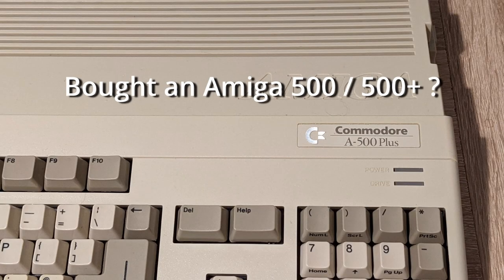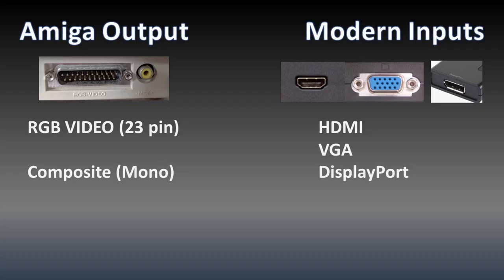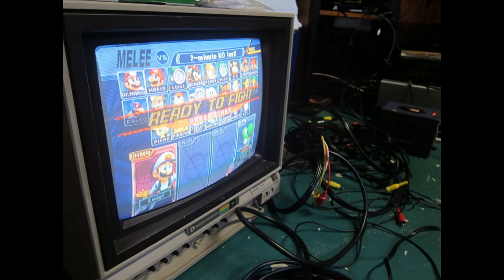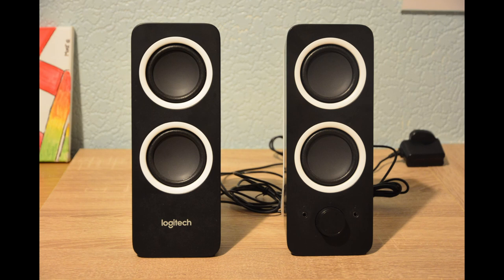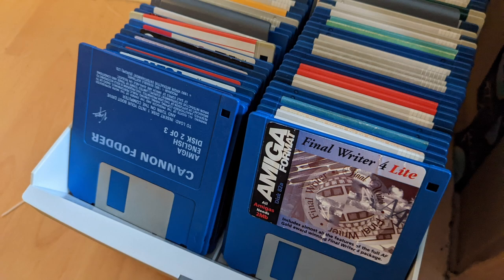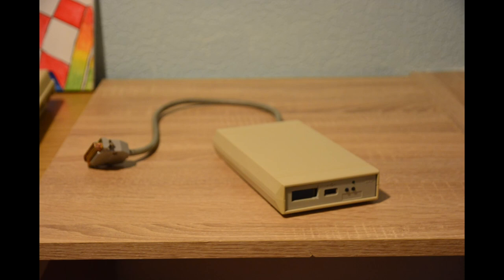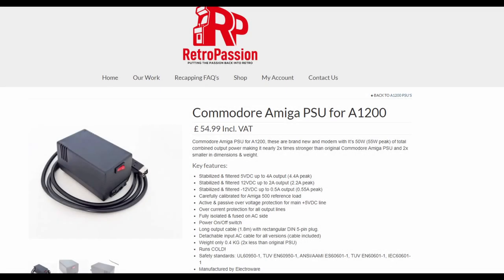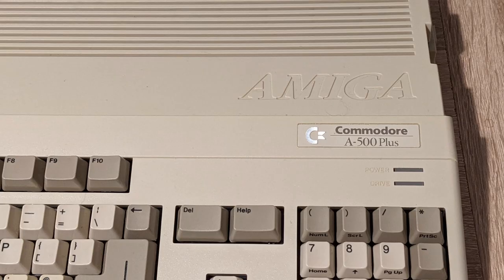Budget Guide to the Amiga 500 / 500+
Just got an Amiga 500 or 500 plus?
Or have an old Commodore Amiga in storage that you want to use?
In this video I cover the essential things to get up and running with an Amiga in 2022 without breaking the bank.